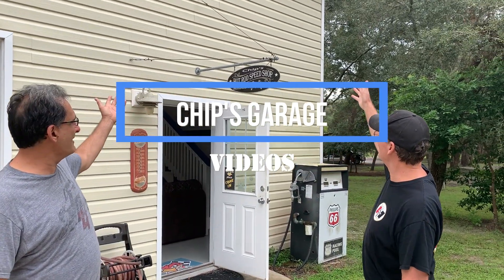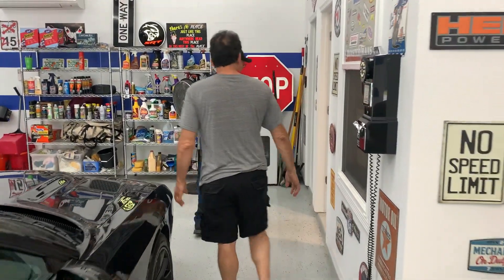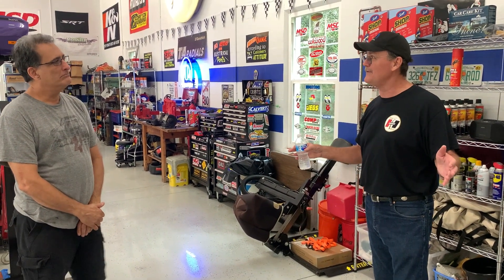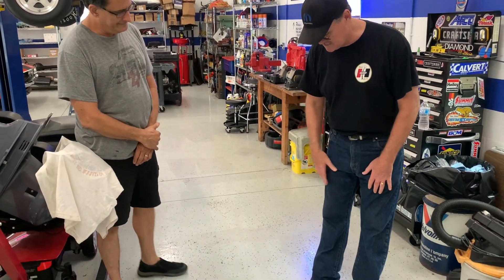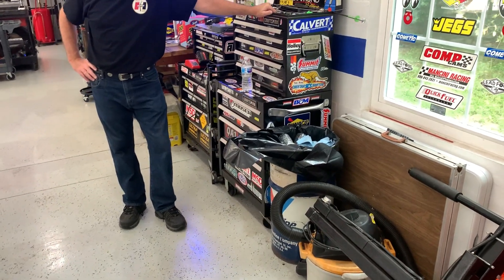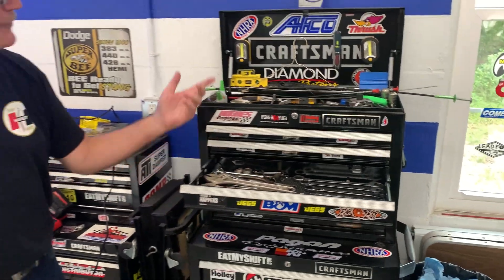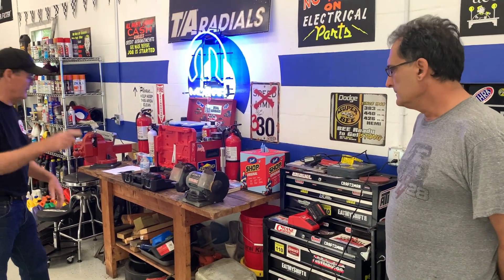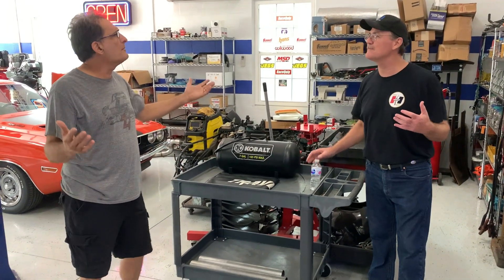Garage Safety: Chip's Garage Episode 6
In this episode Chip and Steve discuss some things that everyone should know about Safety in a garage and around vehicles!